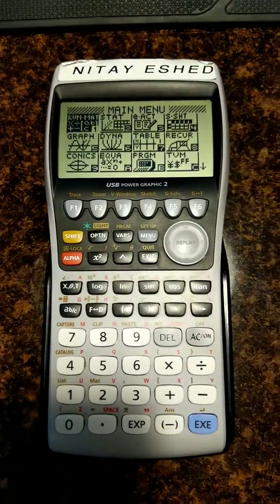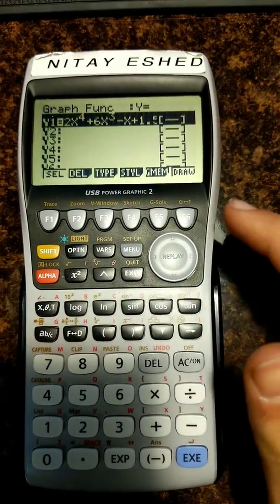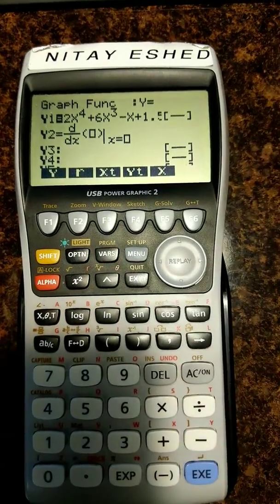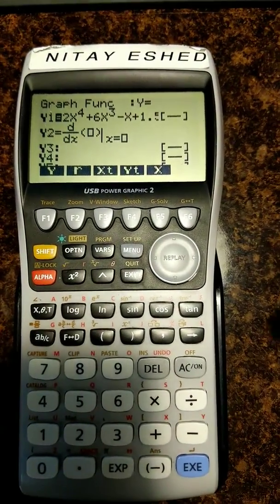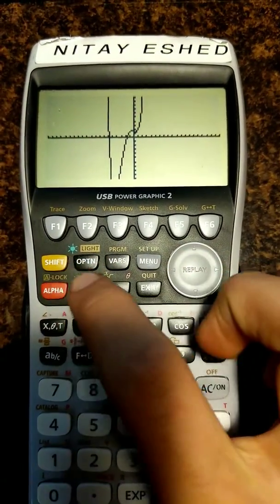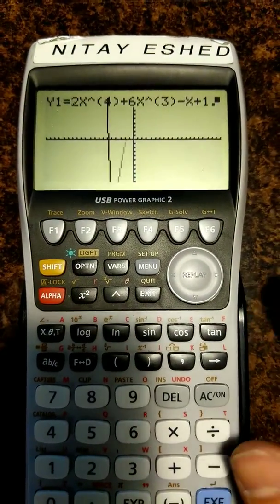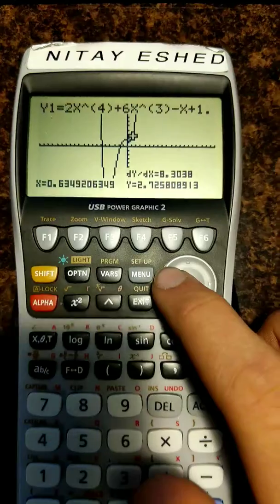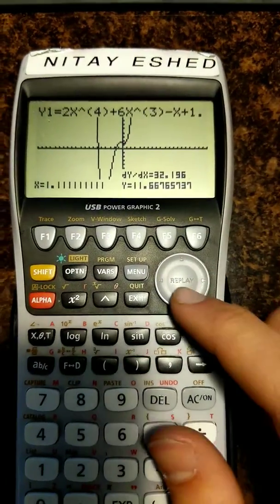Viewing Point Derivatives on Graphs (CASIO USB POWER GRAPHIC 2 CALCULATOR) Tutorial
In this video we learn how to easily view the derivative of any point on a graph without the lengthy process of graphing in the actual derivative function.